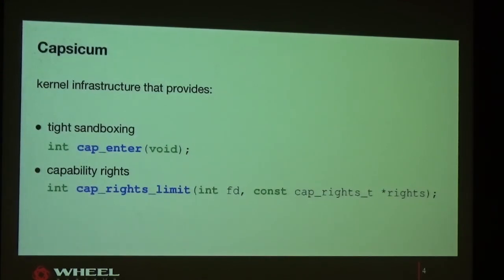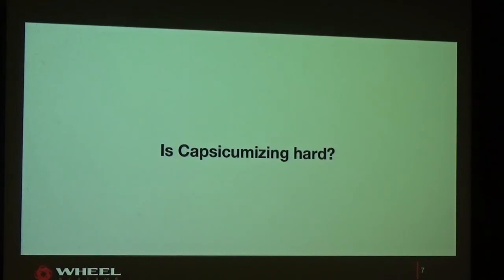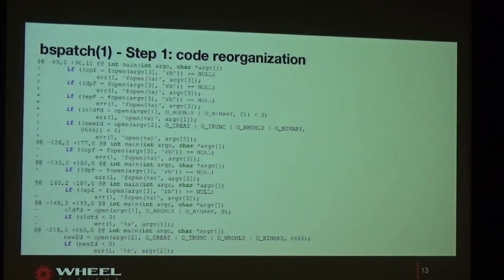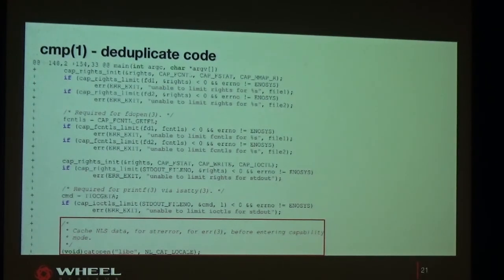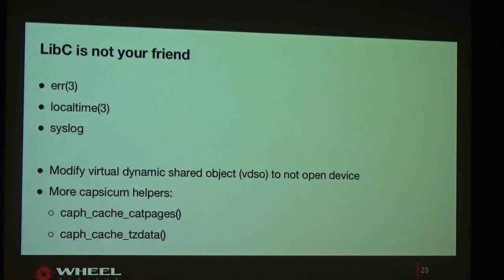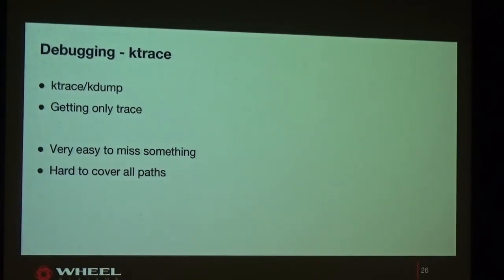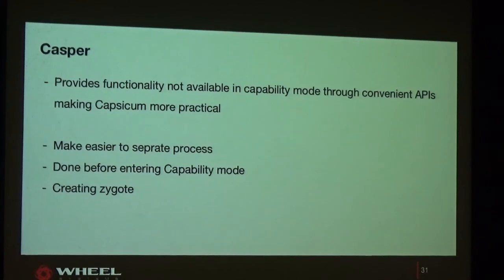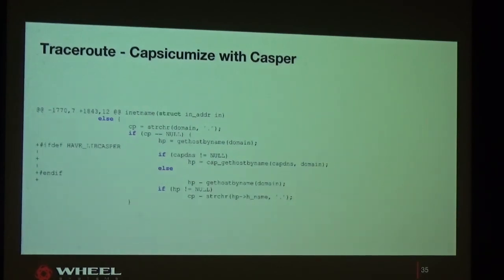P04A: Case studies of sandboxing base system with Capsicum - Mariusz Zaborski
Capsicum is a lightweight OS capability and sand- box framework in the FreeBSD operating system im- plementing a hybrid capability system model. Capsicum continues to develop however at a very slow rate. We still struggle with porting for GNU/Linux or properly handling file system namespace. Aside from the above last year was very productive for Capsicum. More people got involved in the project and new interesting features were developed. However, most importantly a lot of applications from base sys- tems were sandboxed. In this article we will focus on the lessons learned from sandboxing base systems programs and new features which have been devel- oped over the past year. For this particular article we decided against describing Capsicum as a framework and the concepts behind it. If the reader is interested in Capsicum’s background we encourage reading our article from AsiaBSDCon from the past year or more base articles. We recommend visiting the Capsicum website as well.